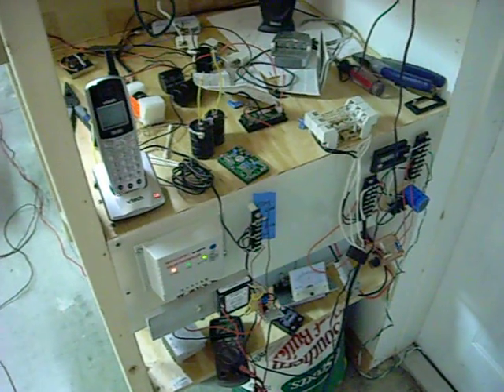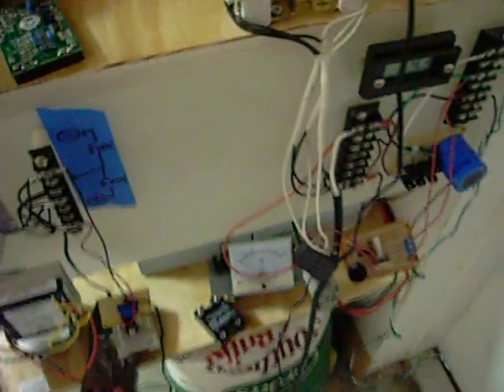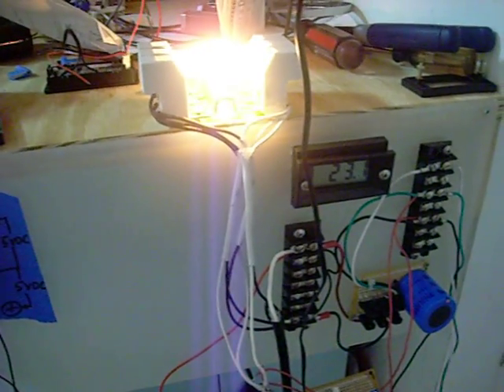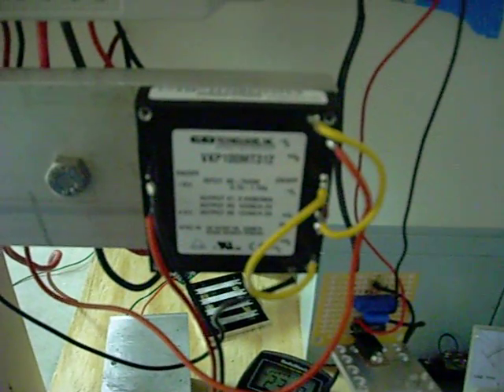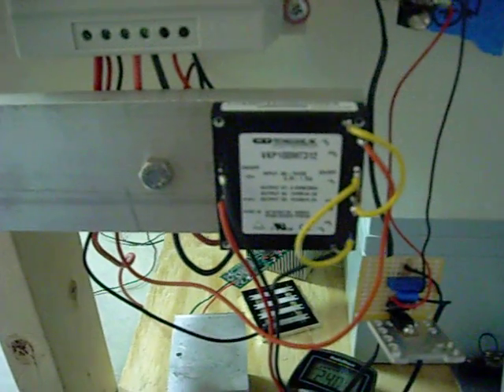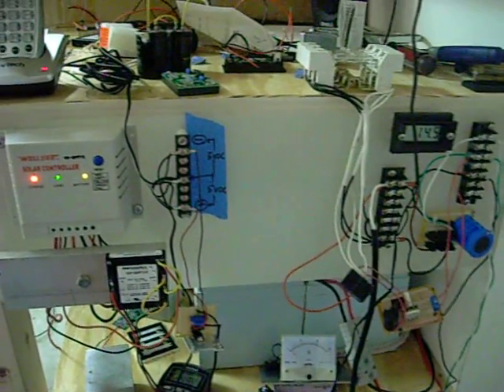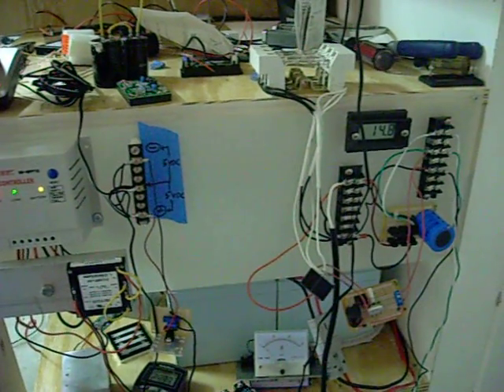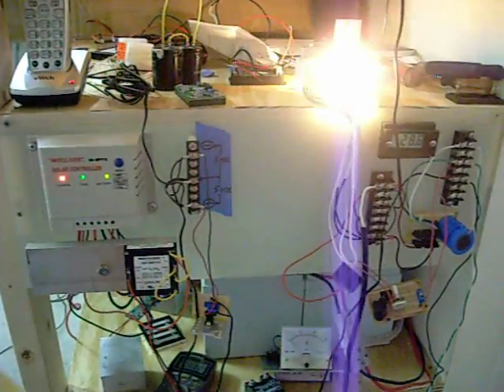Wind Turbine Control System Part 2: Physical Components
This is my wind turbine control center.  The Turbine is a 48 volt PMA with a Slant Core Plus rotor with a Missouri Wind 9-blade hub assembly.  It starts with a 3 phase bridge rectifier using low voltage drop Schottkey diodes.  From there, it goes to a simple on-off circuit to control the wind turbine output voltage so that it will stay below 75 VDC.  I am using an 100 Watt DC-DC converter to convert the wind turbine voltage(33-75VDC) to a steady 30 VDC, which passes through a charge controller and charges my 24 V battery bank.  My initial goal besides getting the turbine up in the air was to actually do something useful with the electrical energy produced.  To that end, I have devised a way to make use of the constantly fluctuating DC voltage and make it into a constant useable output voltage.  So far I can charge my cell phone, my household cordless phone, charge my 24 volt battery bank/ inverter , run my panel voltmeter, and run a 10 watt white LED light.  Future upgrades include a Click PLC based control setup to control where excess energy goes so it is used responsibly.